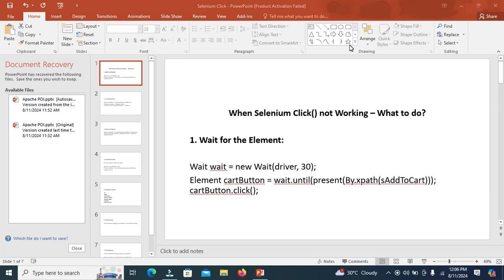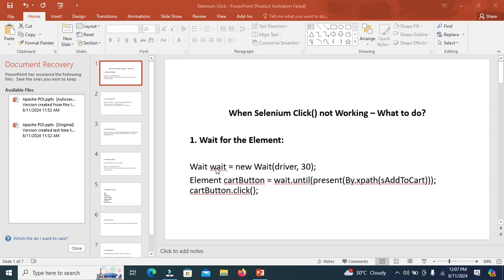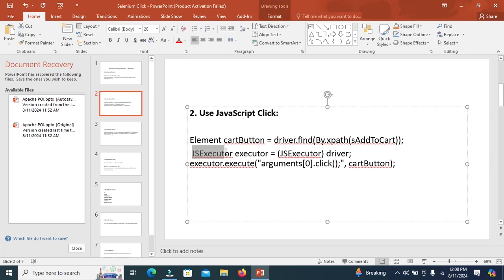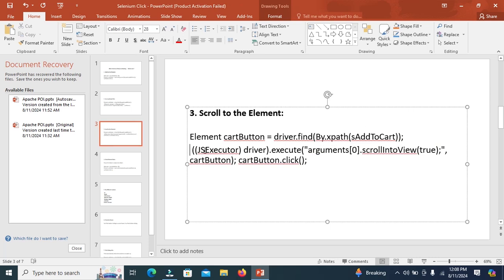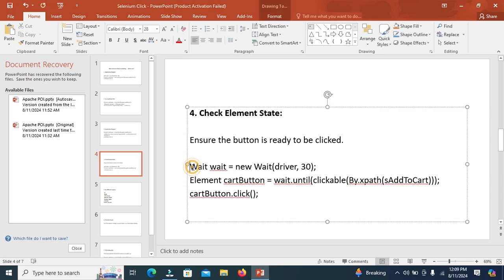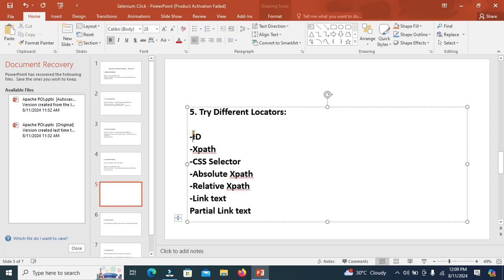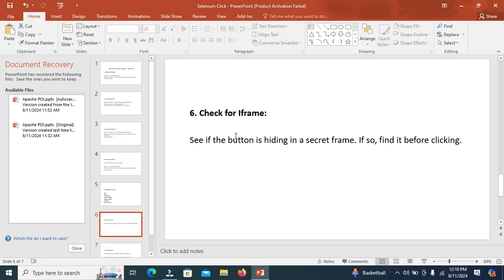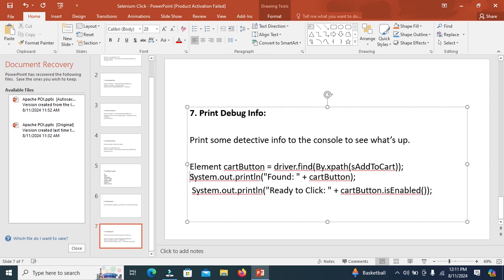Alternative Ways to Use click() Method in Selenium | Handle Element Not Clickable Exception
In this video I have explained  Alertnate ways for click() Method in Selenium

What is Page Object Model | Interview Question | Selenium WebDriver